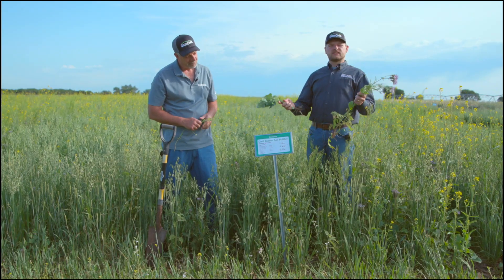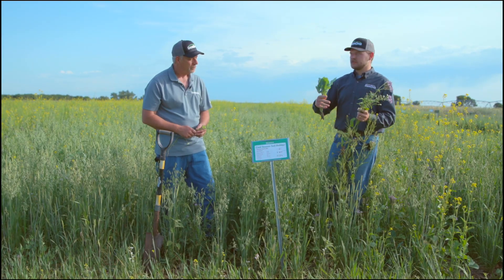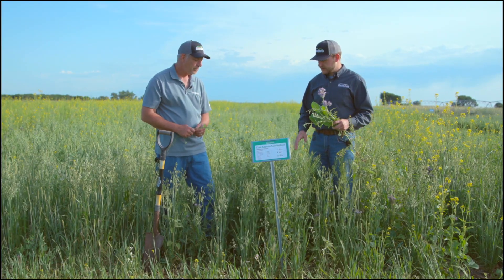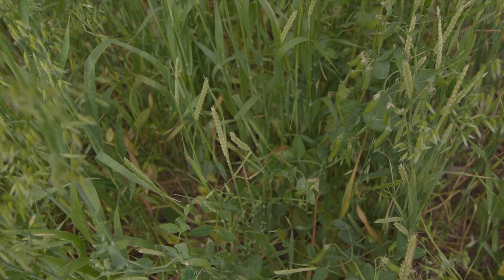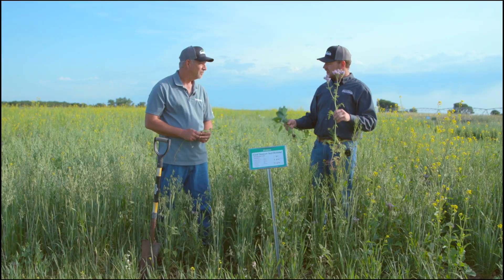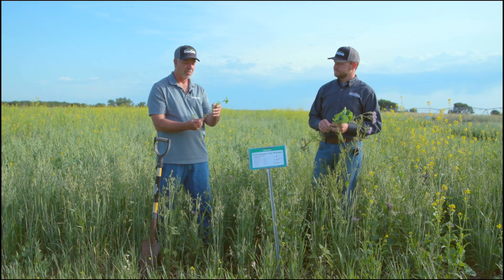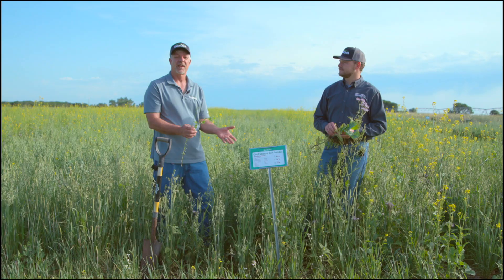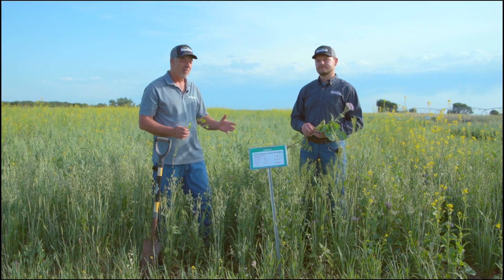Cool Season Soil Builder - Cover Crop Test Plot Tour 2025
Our Cool Season Soil Builder Mix includes 11 different species designed for improving soil organic matter and controlling weeds. This diverse blend of legumes, grasses, brassicas, and broadleaves all work in synergy to build soil.

Legumes convert nitrogen in the atmosphere and make it available to other plants while prolific grassroots improve soil aggregation and water infiltration. Brassicas are excellent scavengers of nutrients unavailable to other plants. Broadleaves for their part offer a deep taproot to break up compaction and their flowers attract beneficial insects.

This combination leaves no room for weeds to grow to keep your fields clear for your next crop.

Interested in our Overwintering Mix? Reach out to one of our salespeople today